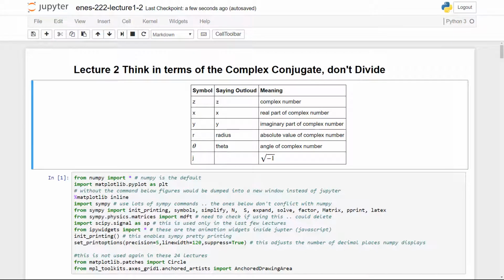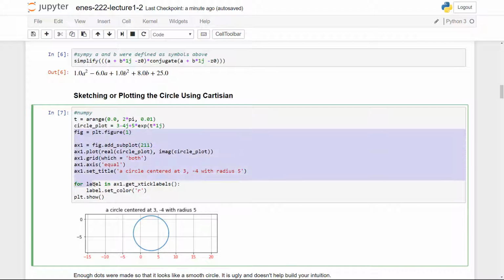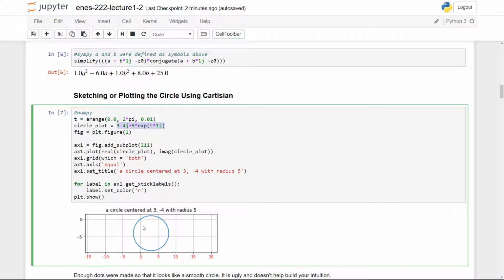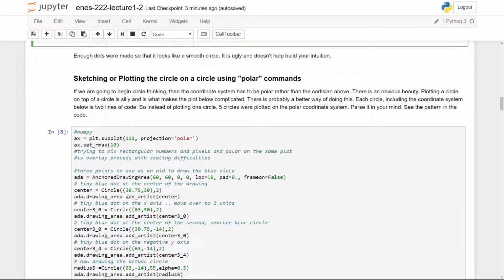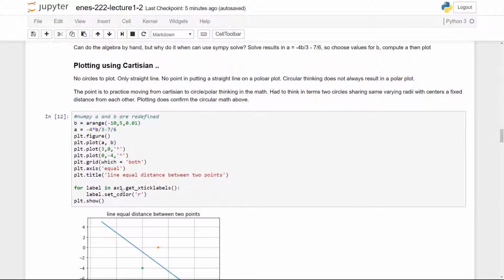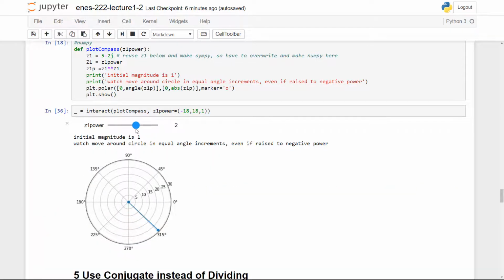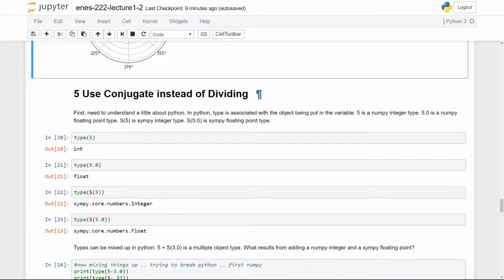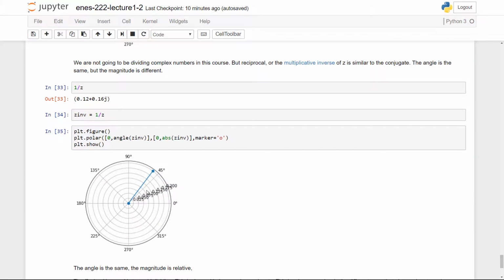2 ConjugateDon'tDivide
fft Lecture 2 focus on complex conjugate